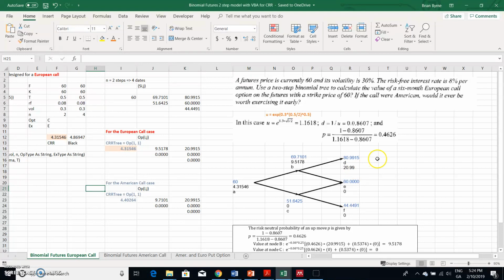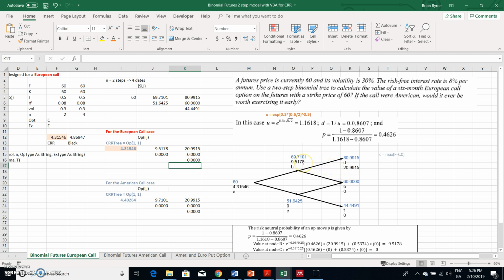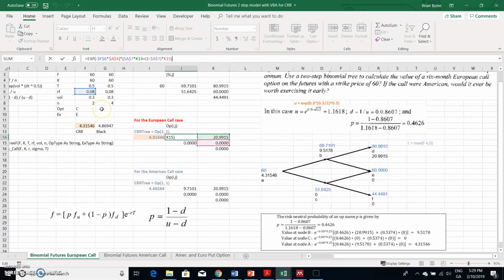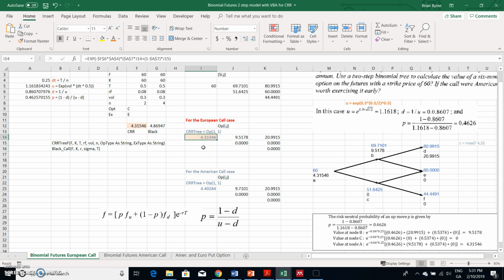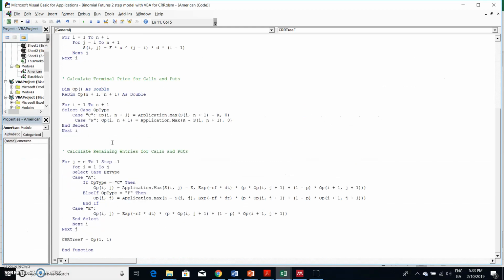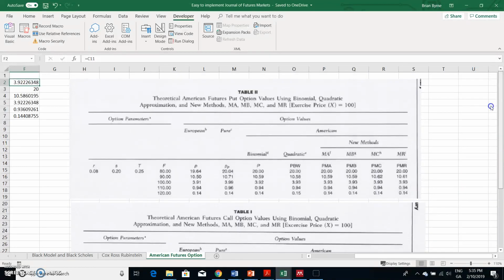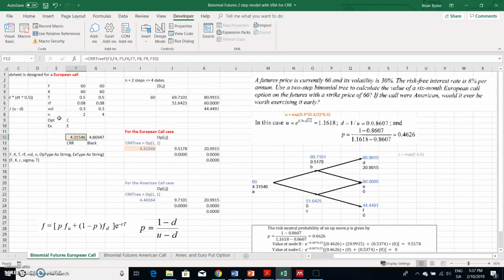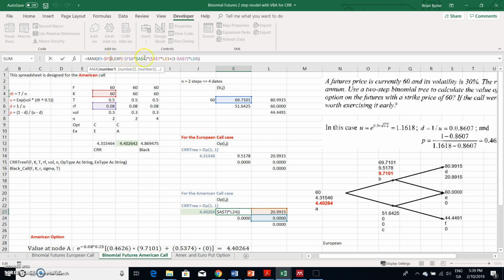Valuation of futures options using binomial trees 3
The Binomial Tree is valued for both European and and American style Options. VBA code is used to verify the 2 step tree. The same VBA Code is benchmarked against Chaudhury (2005). To download VBA code, please follow link: